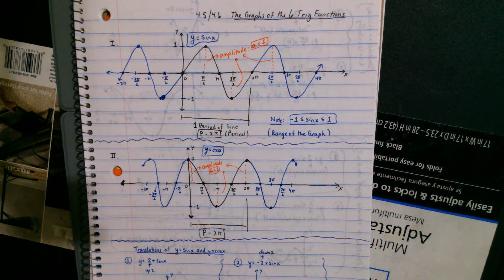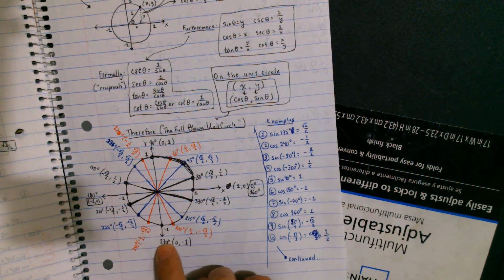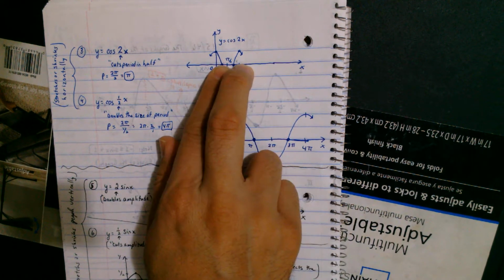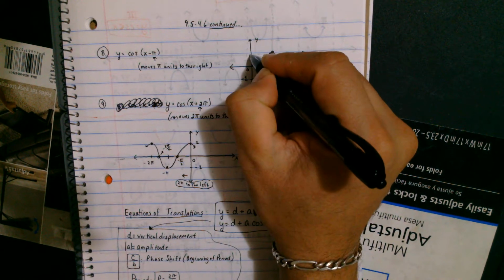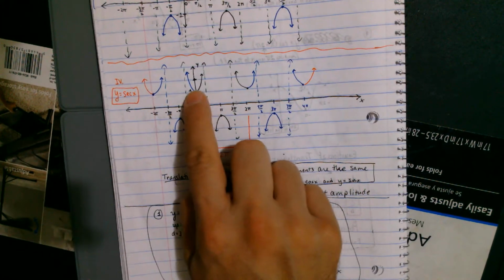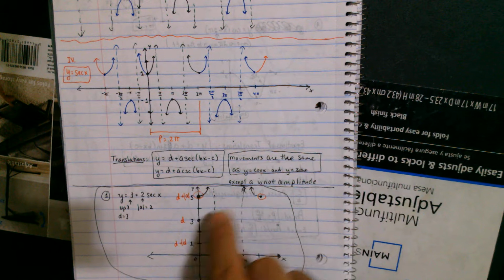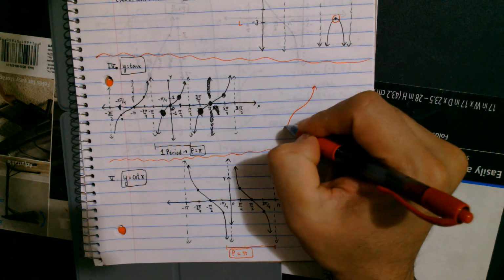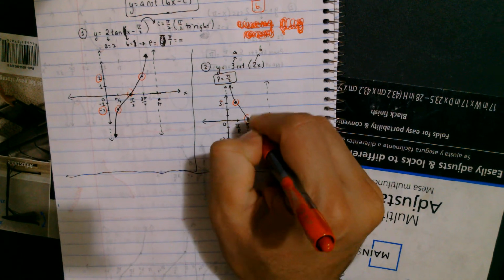Math 2412 4.5 - 4.6 Notes